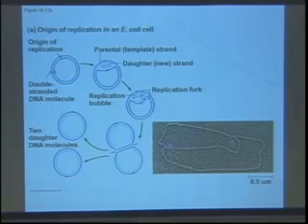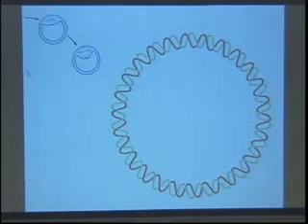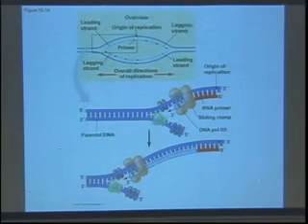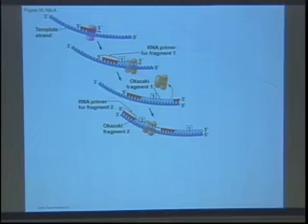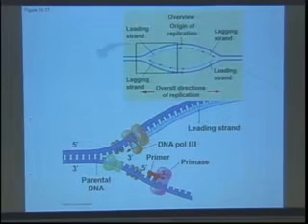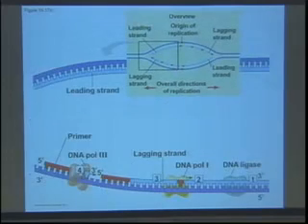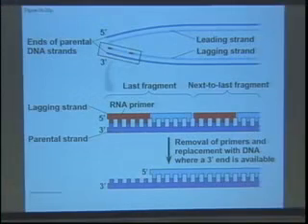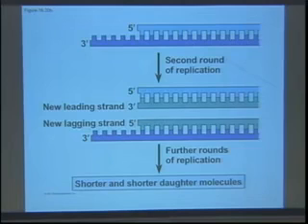17 2013 03 01 Lecture 17001